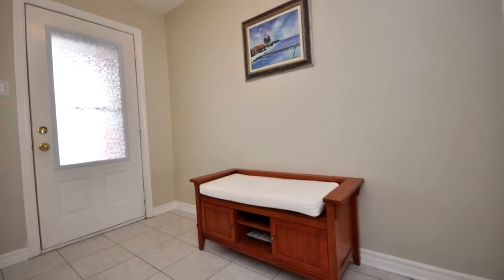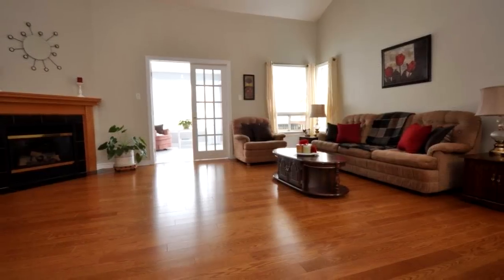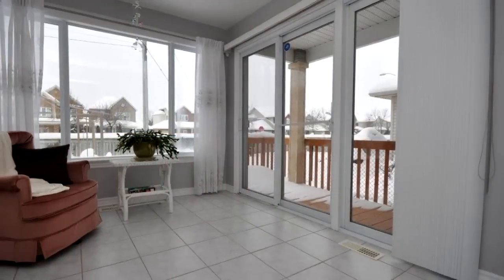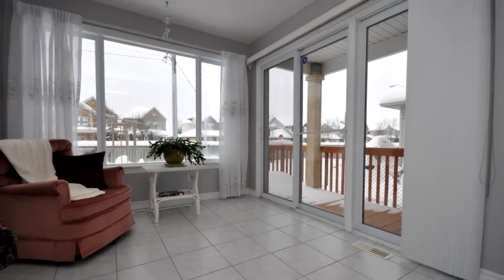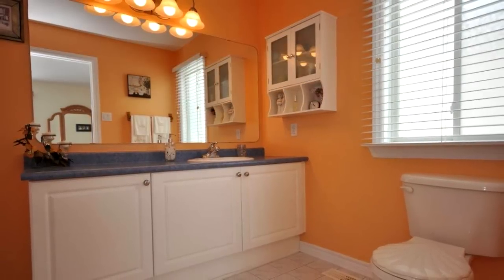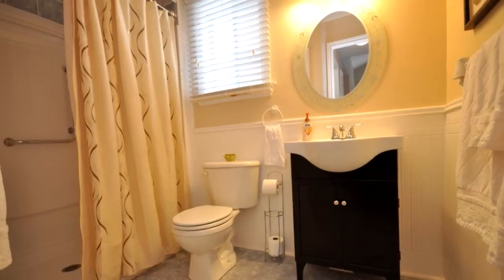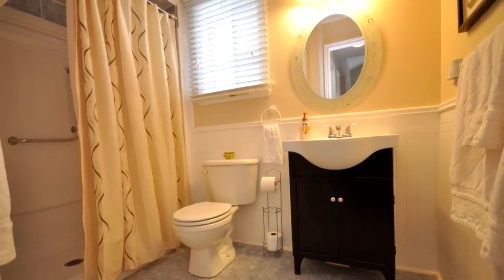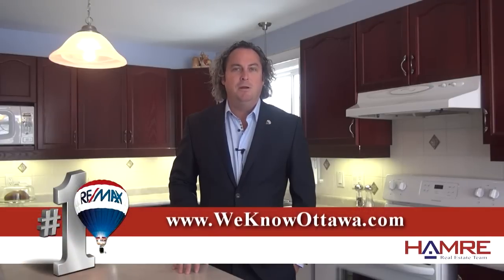Fieldcrest Ave in Barrhaven at Hamre Real Estate Team RE/MAX in Ottawa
Beautiful 2 Bedroom, 3 Bath Bungalow in Barrhaven. Foyer w/Ceramic Tile, Large Kitchen w/Center Island, Loads of Counter-space & Bright Eating Area. Entertainment Sized Living/Dining Rm w/Gas Fireplace & Cathedral Ceilings. 4 Season Solarium w/Views of Gardens. Master w/4pc Ensuite & Walk-In.  Hardwood Floors Throughout, Partially Finished Basement w/Recreation Rm, Additional 3rd Bathroom and Optional 3rd Bedroom in Basement,Hi-Efficiency Gas Furnace, Vinyl Windows, Double Car Garage. Close to Schools, Shopping &Recreation.